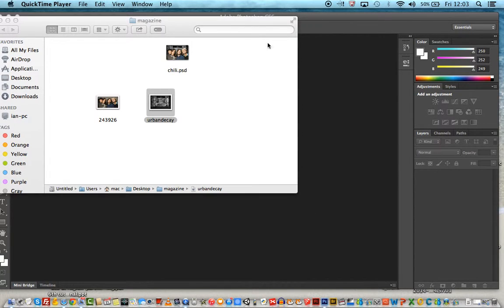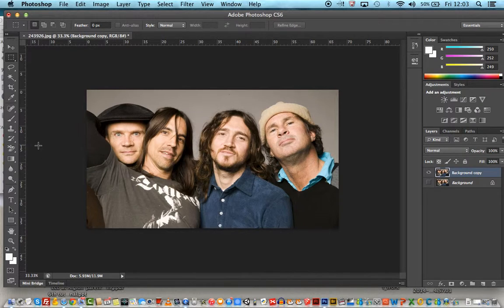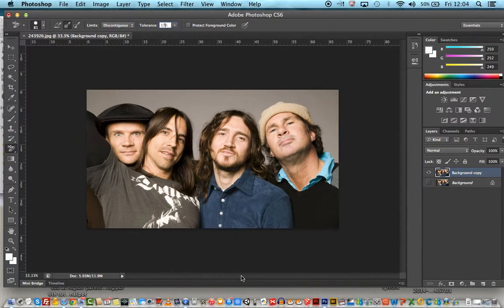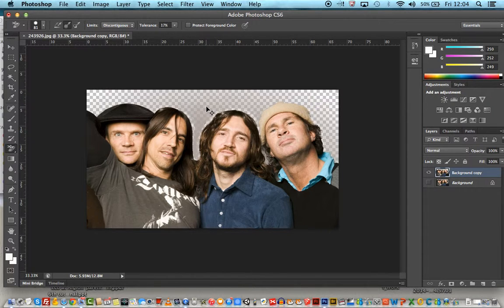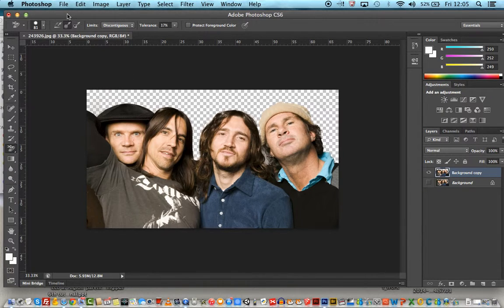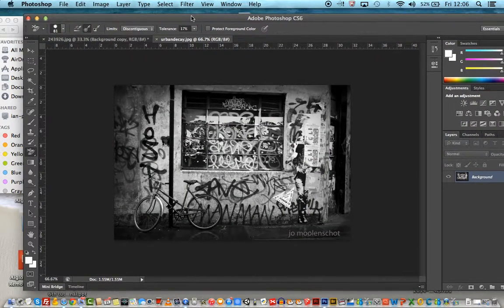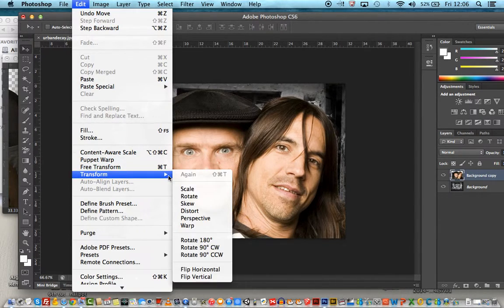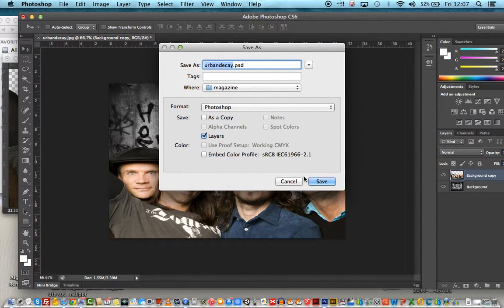Background delete tools Photoshop CS6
Using the background delete tools Photoshop CS6.